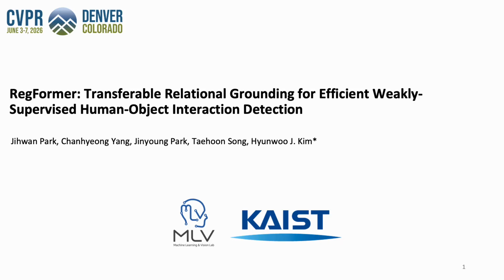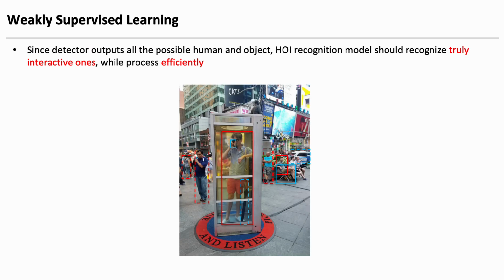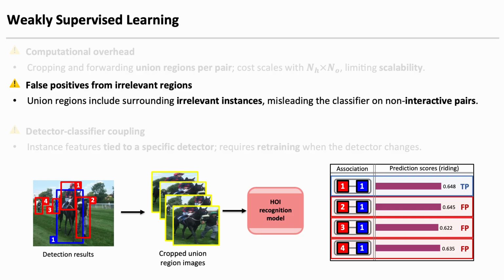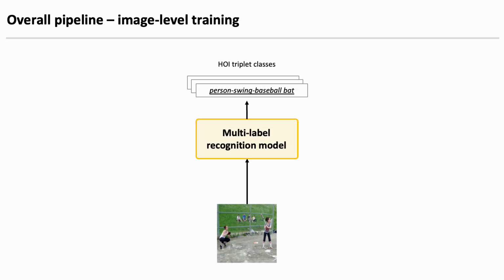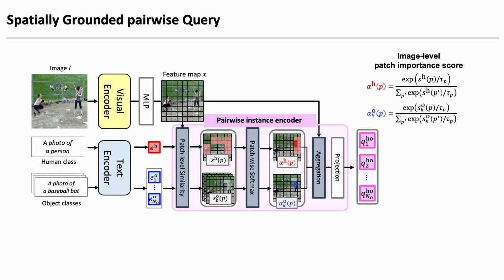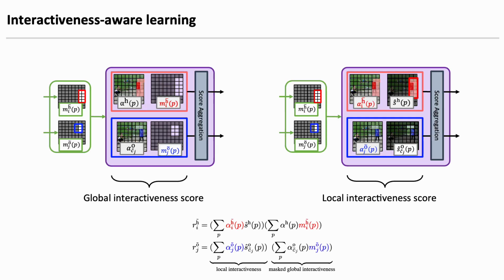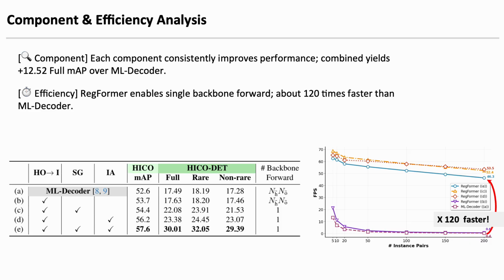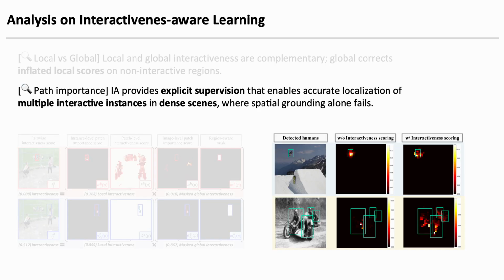[CVPR 2026] RegFormer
RegFormer: Transferable Relational Grounding for Efficient Weakly-Supervised Human-Object Interaction Detection
Jihwan Park, Chanhyeong Yang, Jinyoung Park, Taehoon Song, Hyunwoo J. Kim

(Abstract)
Weakly-supervised Human–Object Interaction (HOI) detection is essential for scalable scene understanding, as it learns interactions from only image-level annotations. Due to the lack of localization signals, prior works typically rely on an external object detector to generate candidate pairs and then infer their interactions through pairwise reasoning. However, this framework often struggles to scale due to the substantial computational cost incurred by enumerating numerous instance pairs. In addition, it suffers from false positives arising from non-interactive combinations, which hinder accurate instance-level HOI reasoning. To address these issues, we introduce Relational Grounding Transformer (RegFormer), a versatile interaction recognition module for efficient and accurate HOI reasoning. Under image-level supervision, RegFormer leverages spatially grounded signals as guidance for the reasoning process and promotes locality-aware interaction learning. By learning localized interaction cues, our module distinguishes humans, objects, and their interactions, enabling direct transfer from image-level interaction reasoning to precise and efficient instance-level reasoning without additional training. Our extensive experiments and analyses demonstrate that RegFormer effectively learns spatial cues for instance-level interaction reasoning, operates with high efficiency, and even achieves performance comparable to fully supervised models.